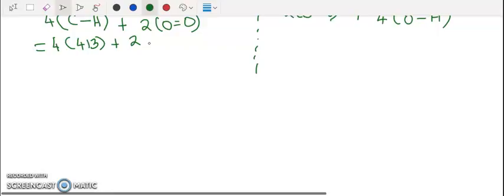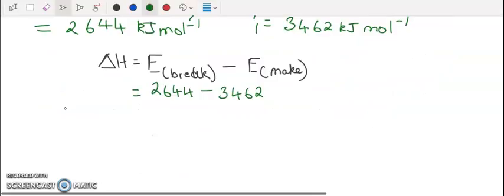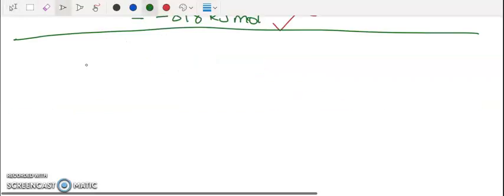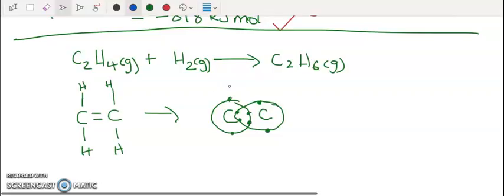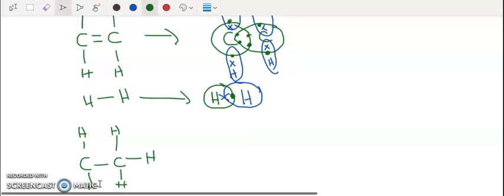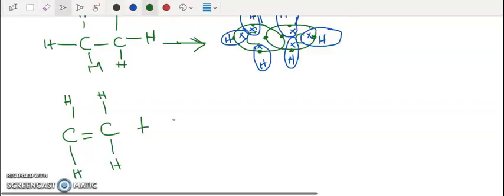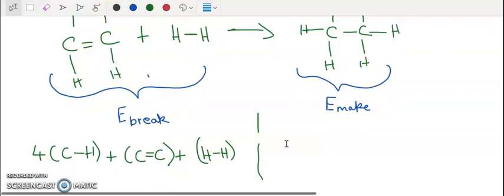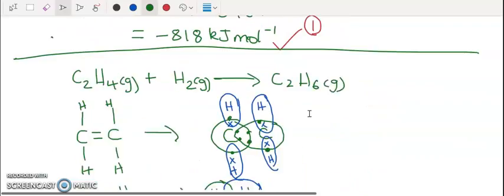Bond Enthalpies Part 2